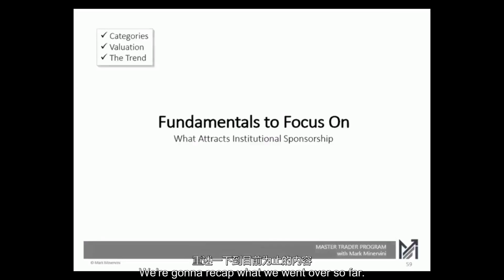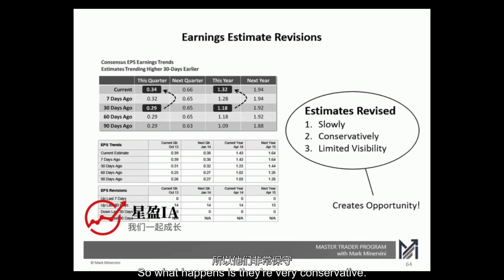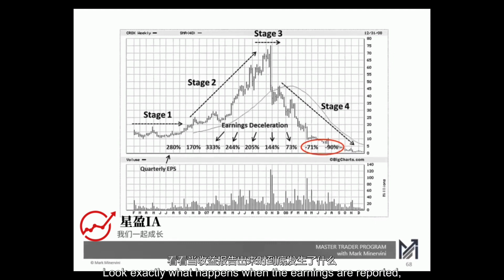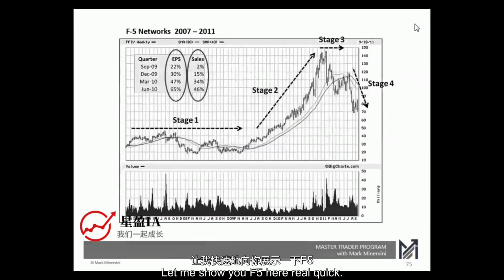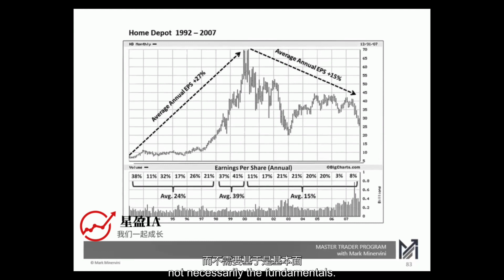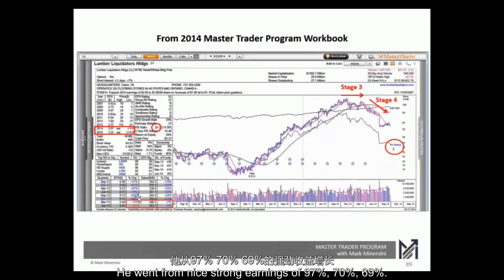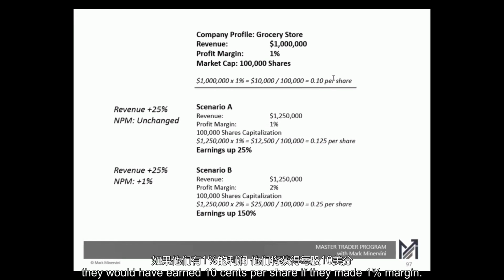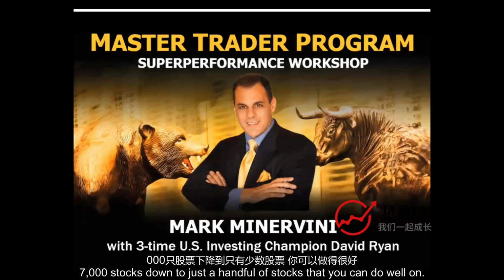מארק מינארווני חלק 1 שיעור 4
program 2021 D1-4